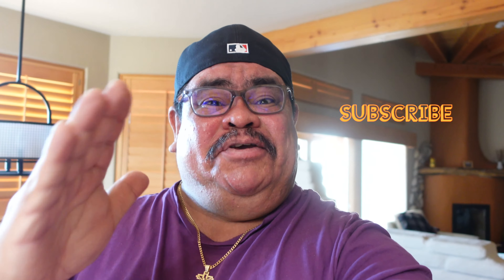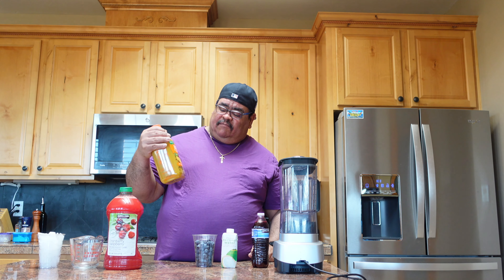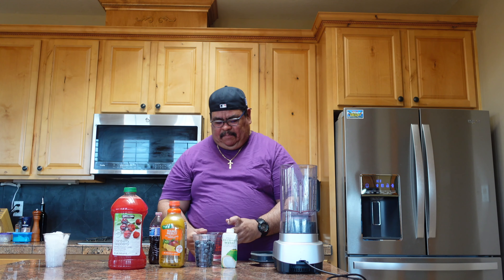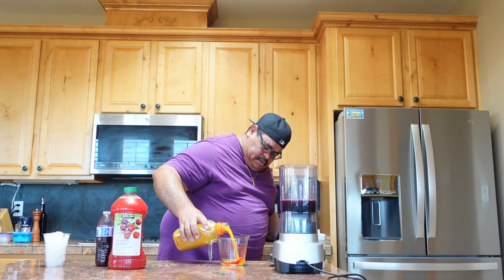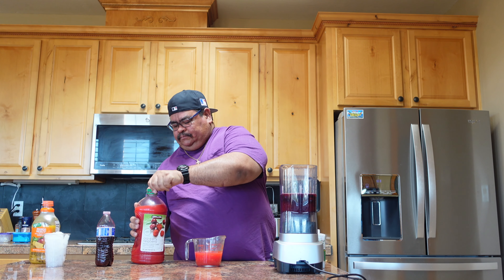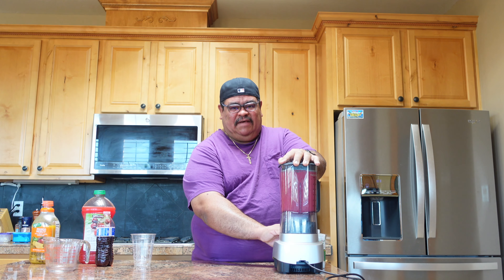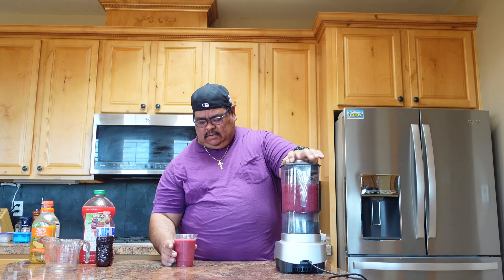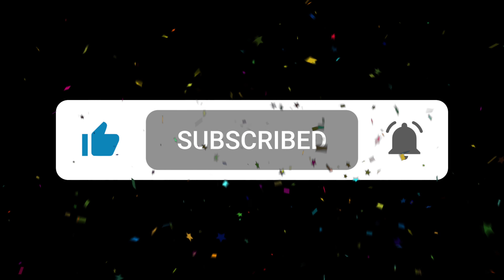healthylifestyle Smoothie for Breakfast ** Healthy Living**